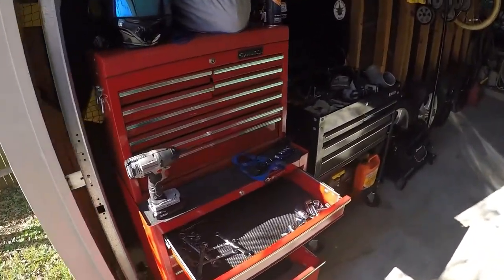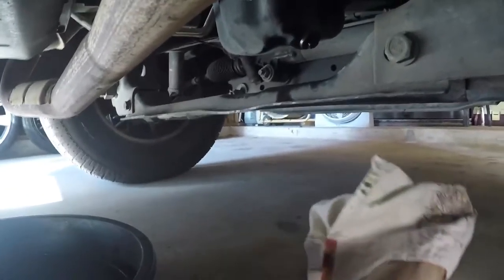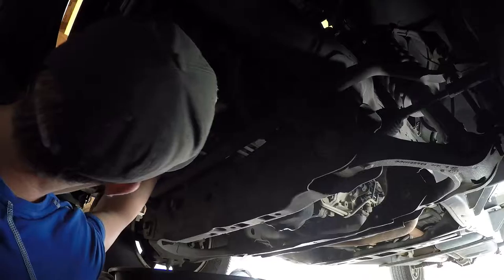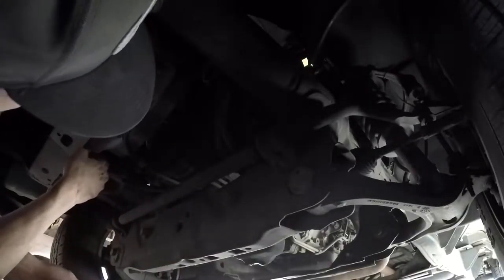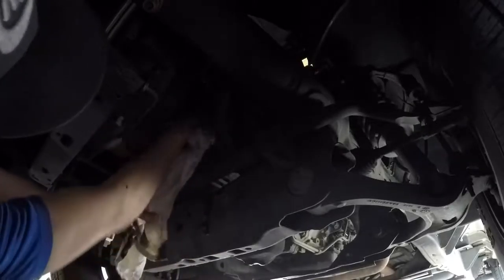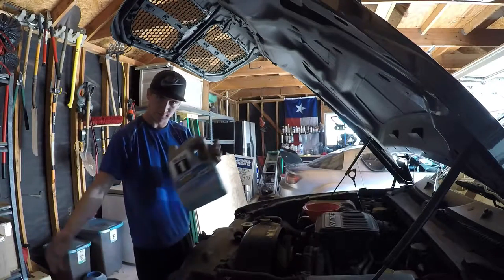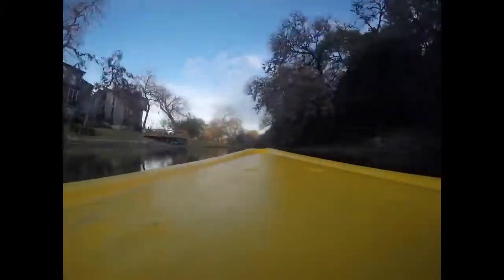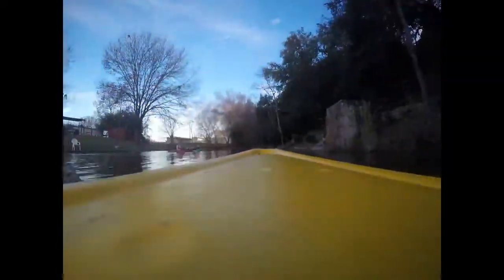Finding Secret Underwater Vials When Kayaking With My Girl Friend!